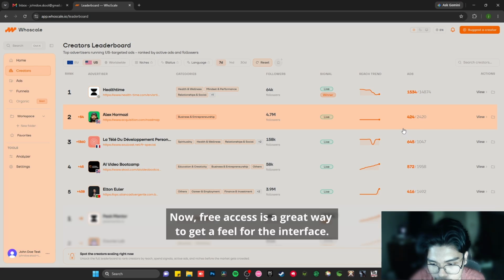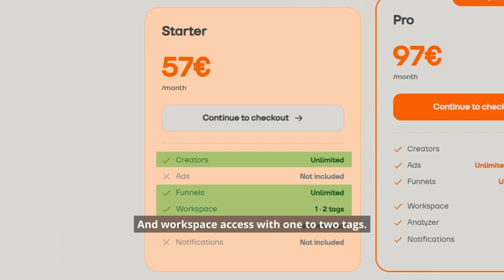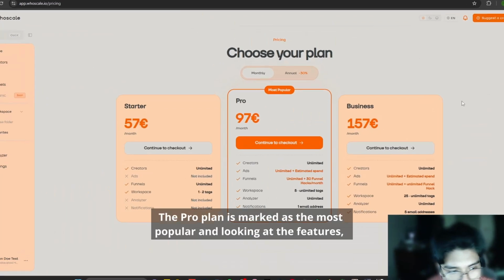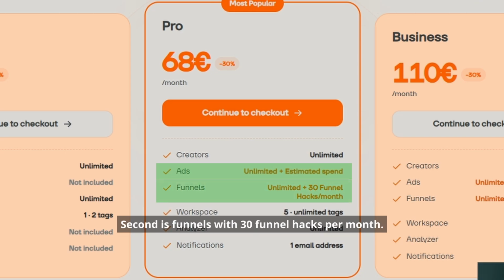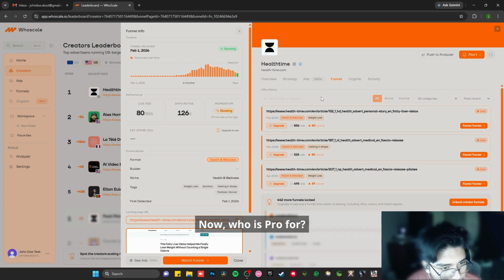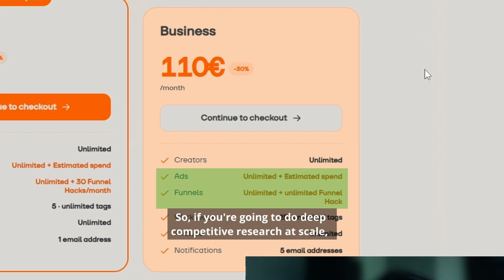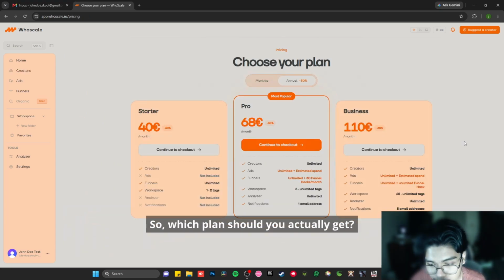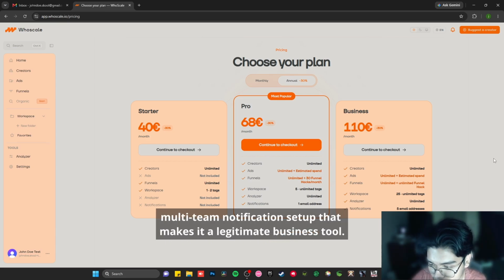Whoscale Pricing Plans Explained: Don't Choose the Wrong Plan !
Wondering which WhoScale pricing plan is right for you? In this video I break down all three plans — Starter, Pro, and Business — so you can make the right call before you spend anything.

Here's what we cover: → The free trial — how to get started with zero commitment → Starter (€57/mo or €40/mo annually) — what it includes and who it's actually for → Pro (€97/mo or €68/mo annually) — ads, estimated spend data, funnel hacks, alerts — the most popular plan and why → Business (€157/mo or €110/mo annually) — unlimited funnels, 25 tags, 5 email alerts — built for agencies and consultants → My honest recommendation based on where you are in your info business right now

WhoScale is the first competitor intelligence tool built specifically for coaches, course creators, and infopreneurs. See the ads your competitors are running, the estimated spend behind them, and the funnels they're driving traffic to — all in one place.

Not sure which plan fits your situation? Drop your question in the comments  I read everything.

TIMESTAMPS 0:00 — Which WhoScale plan should you get? 0:30 — Get 20% off with code PROF15 1:00 — The free trial explained 2:00 — Starter plan: €57/mo (€40 annual) — what's in and what's not 4:00 — Pro plan: €97/mo (€68 annual) — ads, spend data, funnel hacks, alerts 6:30 — Business plan: €157/mo (€110 annual) — for agencies and consultants 7:00 — My honest recommendation 7:03